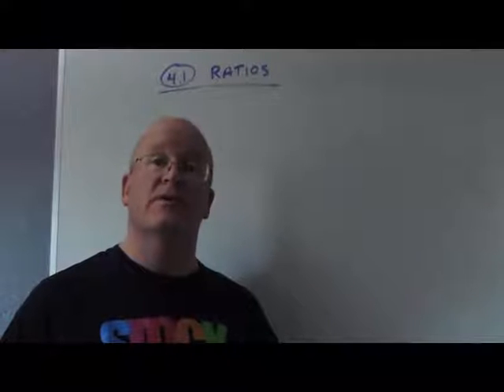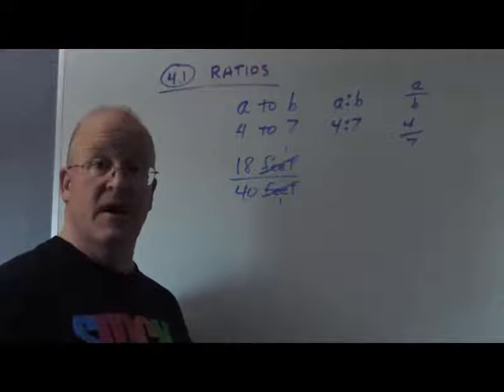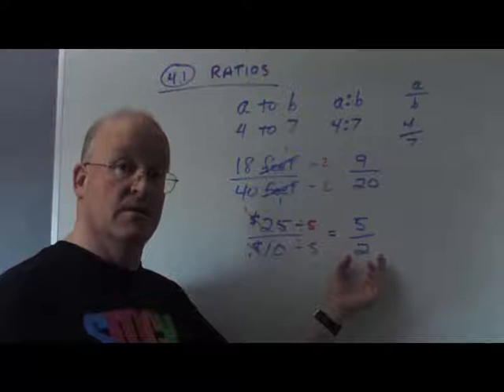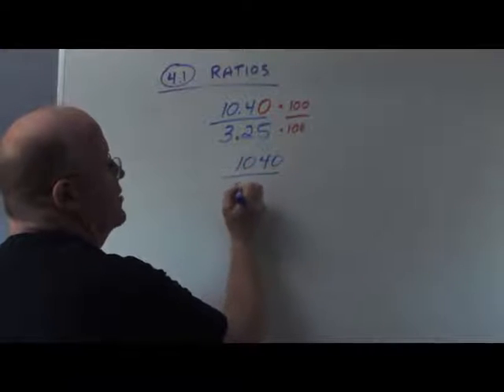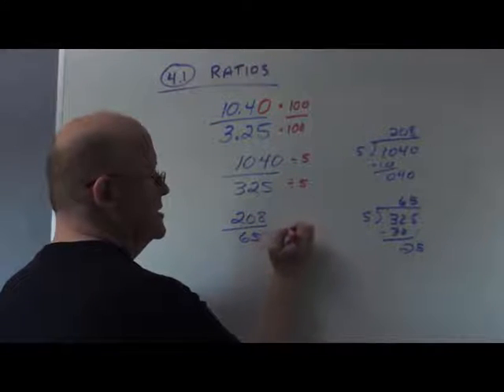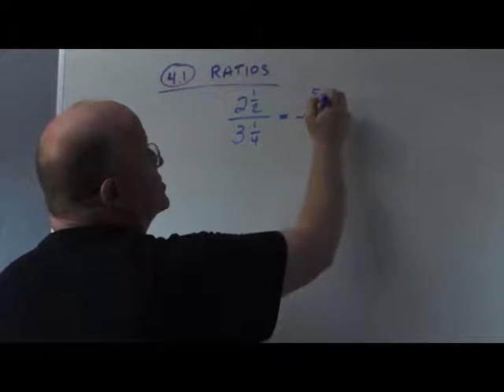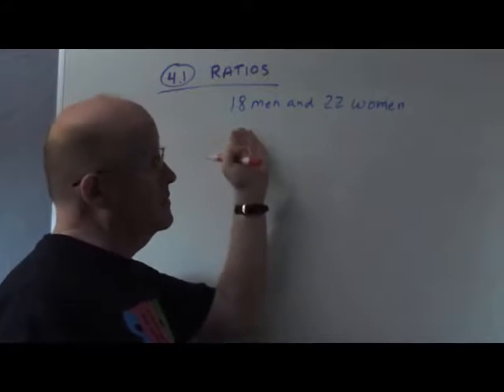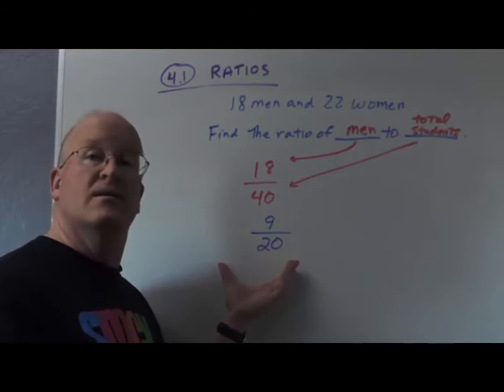5.1 - Ratios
This video covers an introduction to ratios.